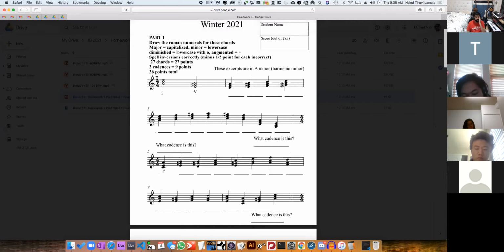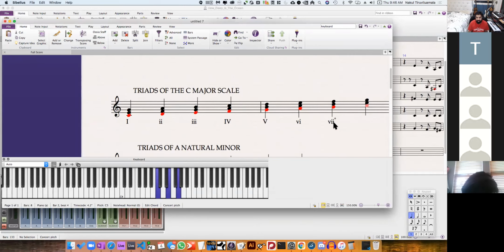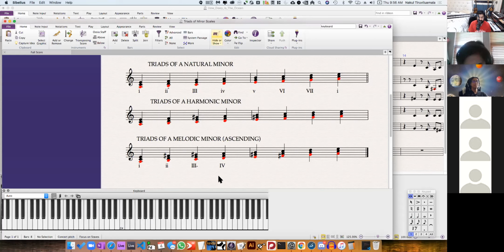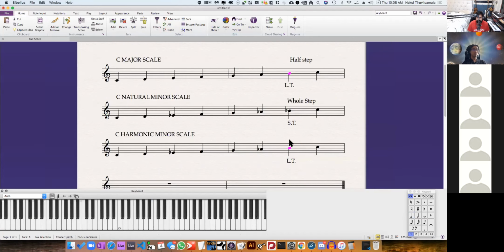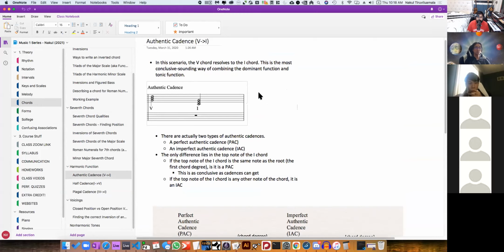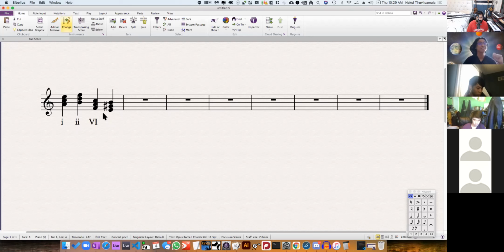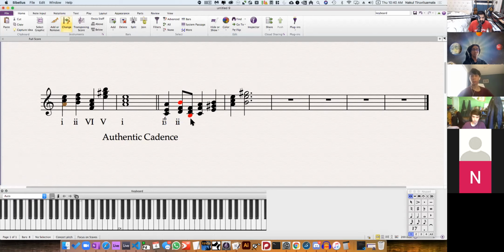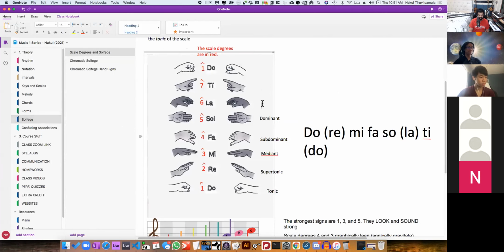MUS 1 Series - Tuesday, February 4, 2021 (Prof. Nakul Tiruviluamala - UCSD)